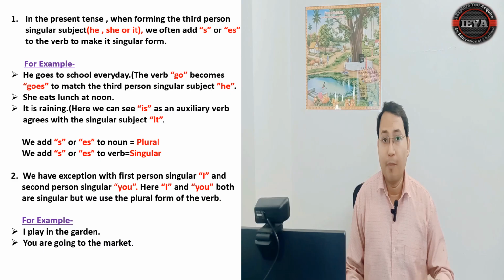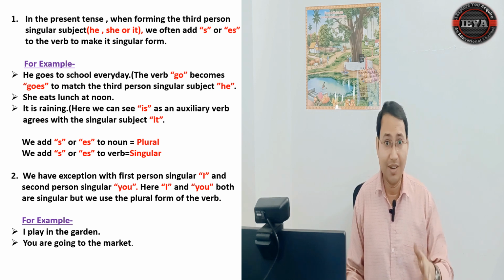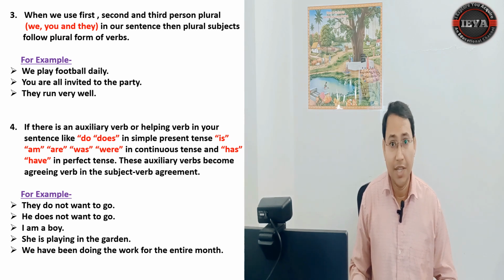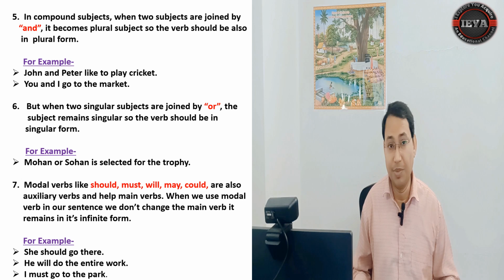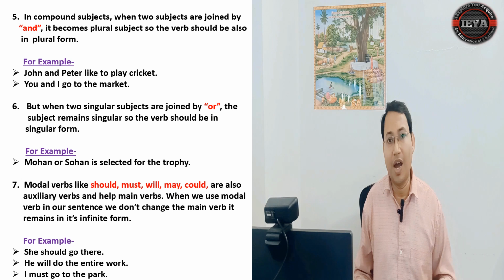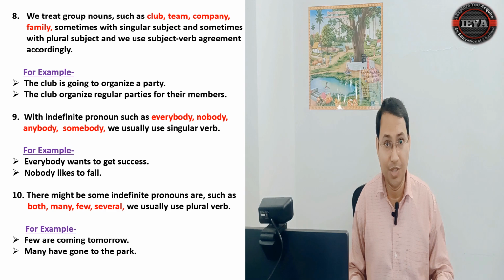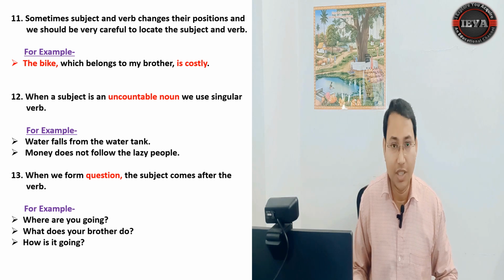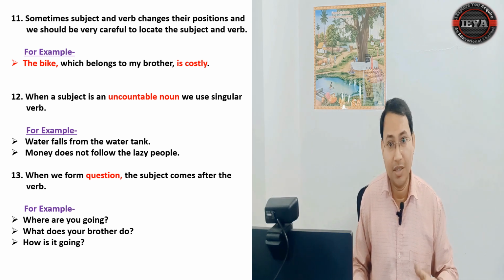Subject-Verb Agreement for fluent speaker. I explore you acquire.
Subject-verb agreement is very crucial subject to become confident and clear speaker and it also helps the learner in their writing skills as well. In this lesson I tried to give maximum information to the viewers so that they can learn and implement it into their conversation.